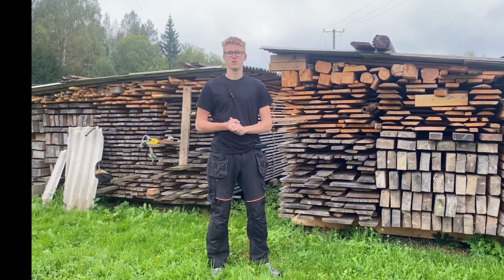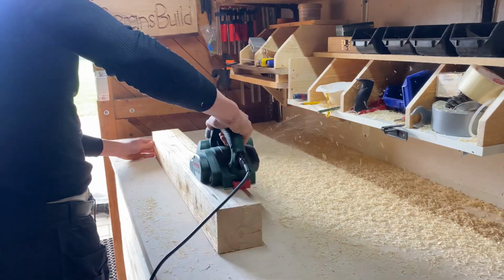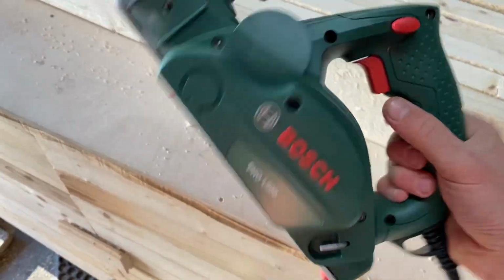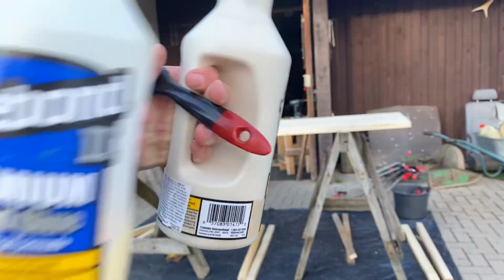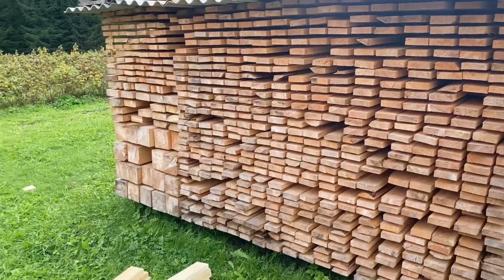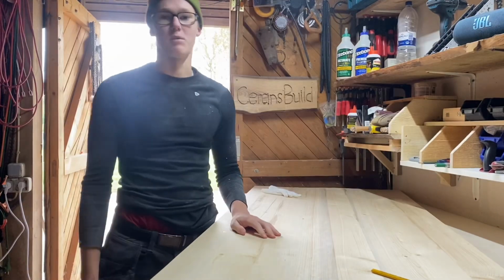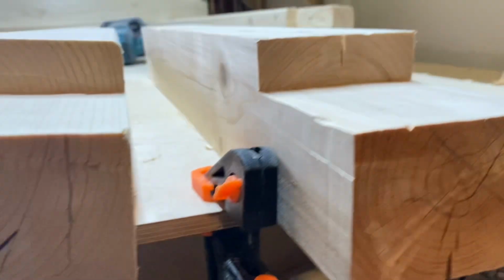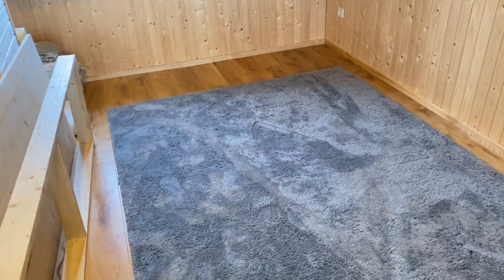The PERFECT wooden massage table // how to build a wooden massage table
This is how I build all wood massage table